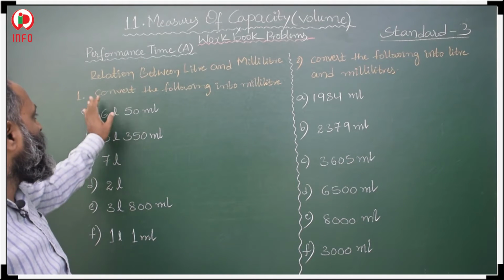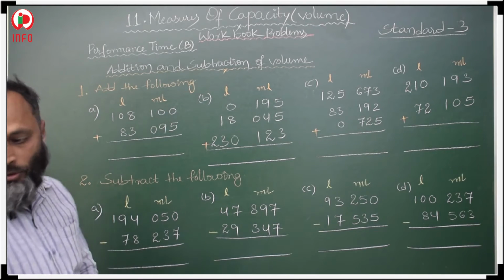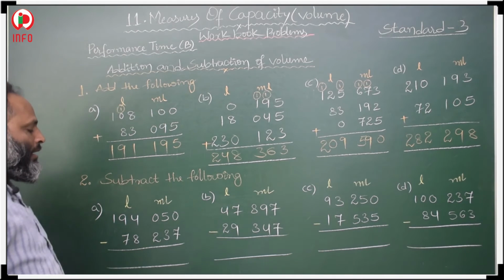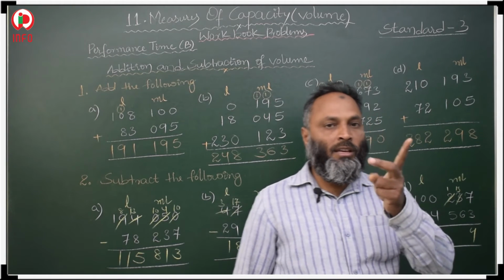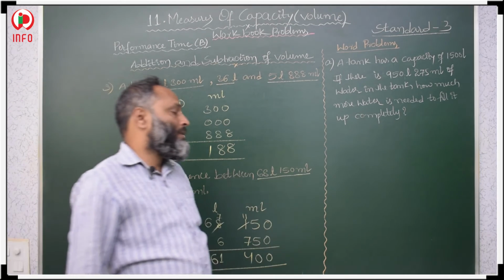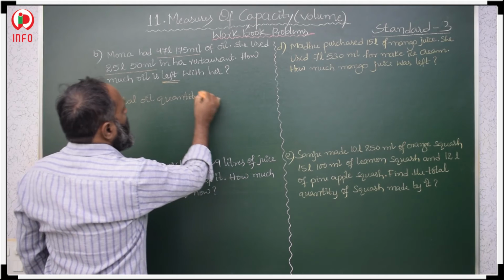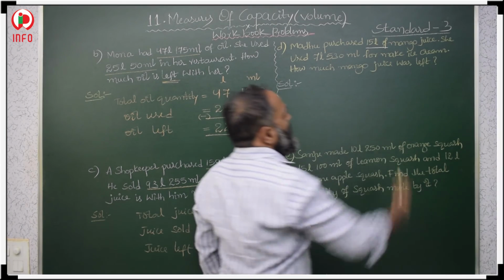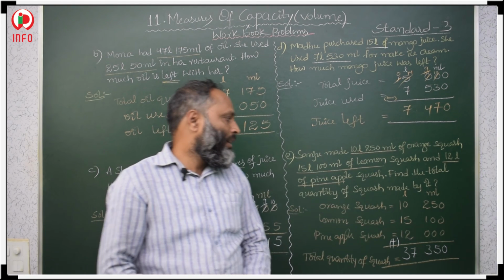11 Measures of Capacity volume GS WB Cls 3 part 3